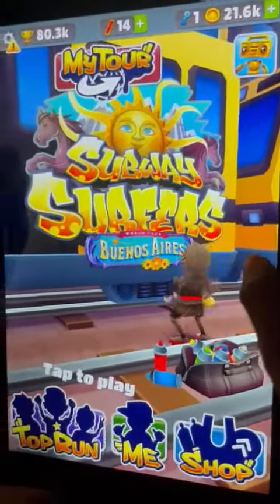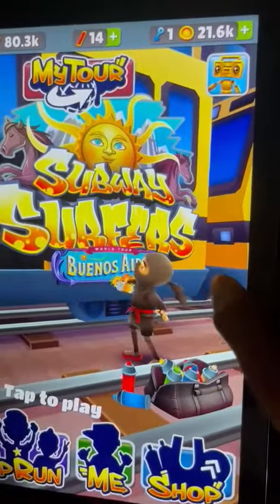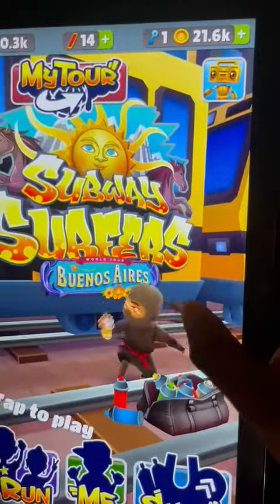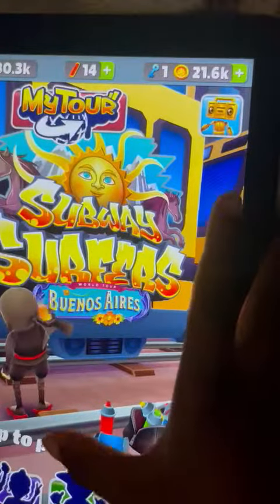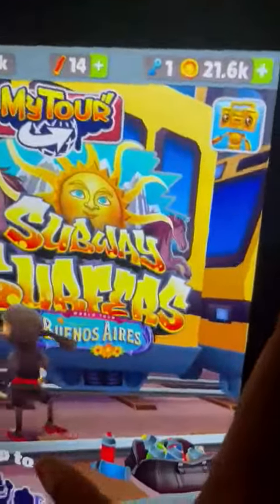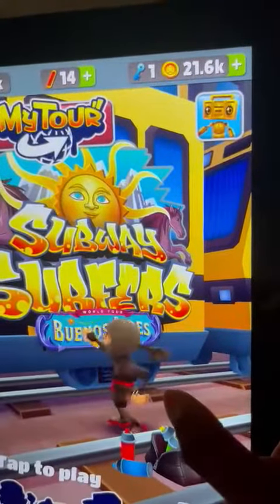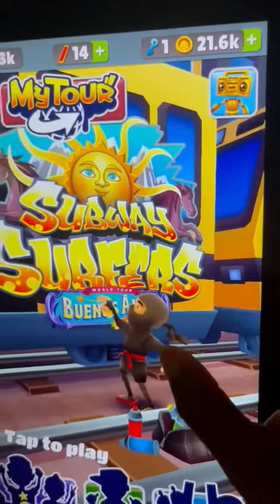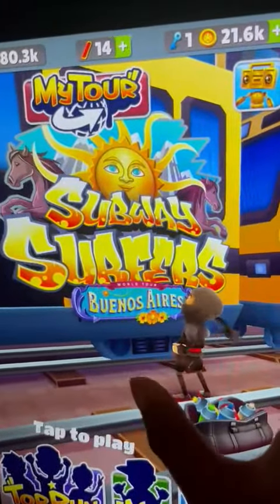The oluwa family teaching you how to play subway surfs EPISODE 2